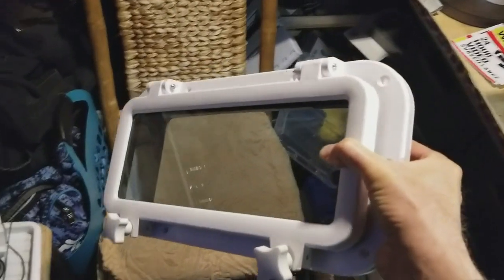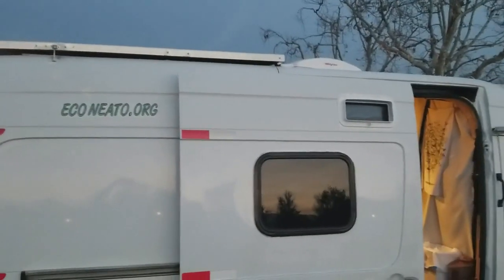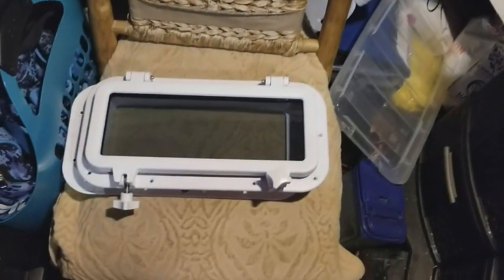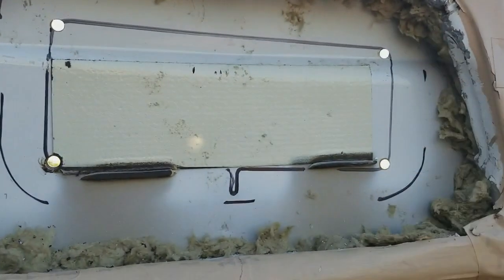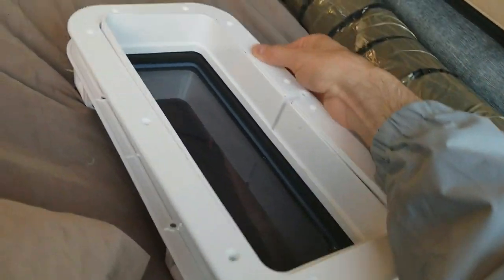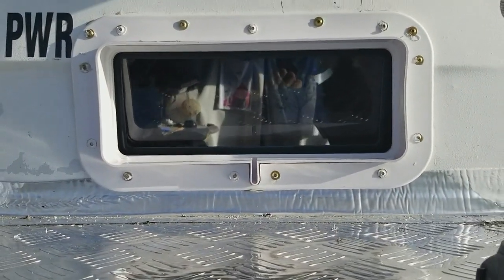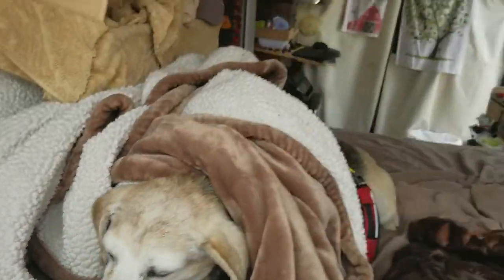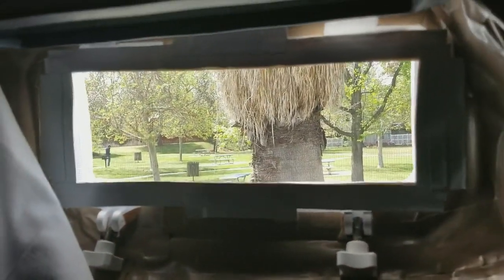Window, Screen, Curtain, Tint: How to Install for Sprinter and other Campervans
Comprehensive information about campervan windows, screens, shades and tint and how to install them particularly in a high position which has many benefits over traditional lower position, larger windows.